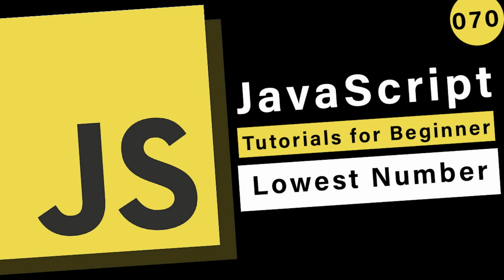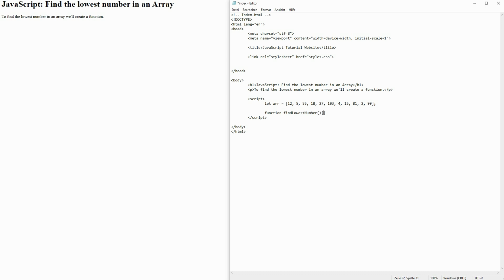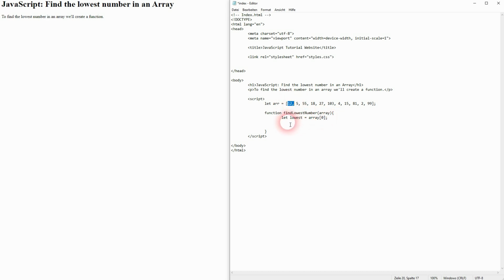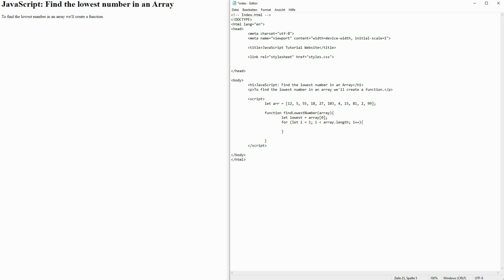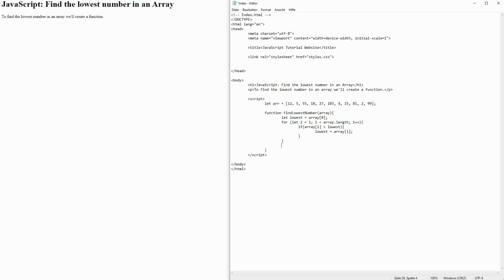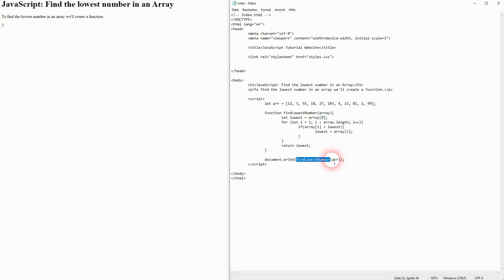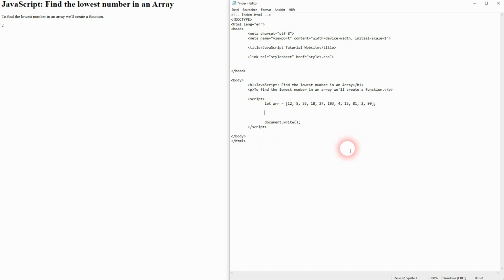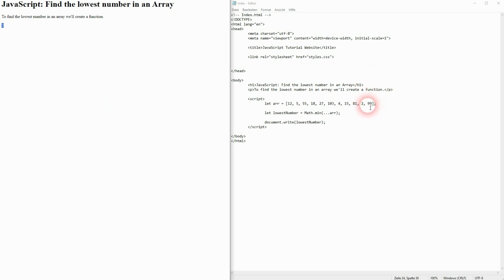JavaScript Basics - How to Find the Lowest Number in an Array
In this tutorial I'll show you how to find the lowest number in an array with JavaScript.